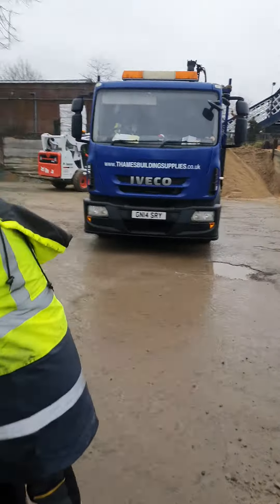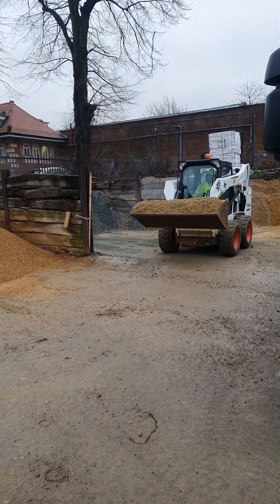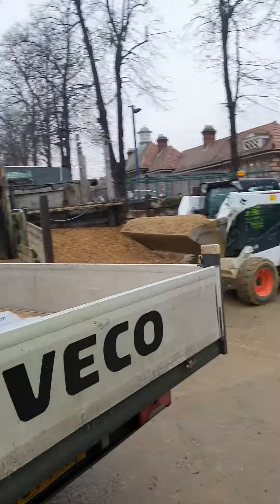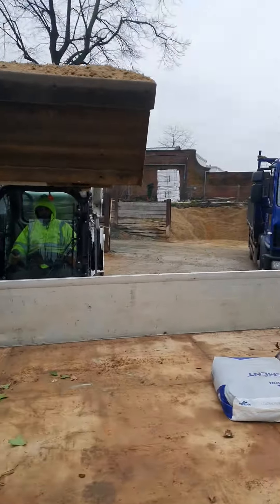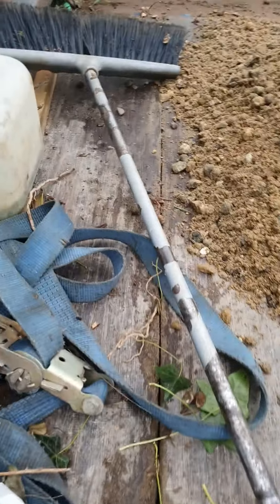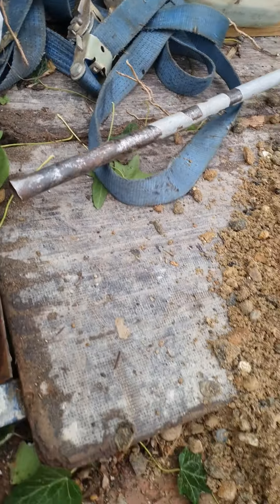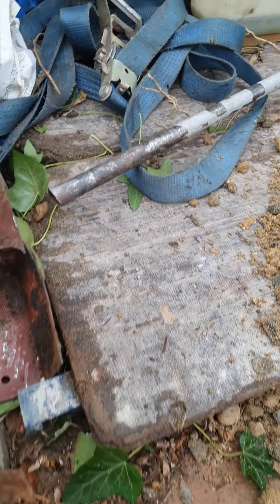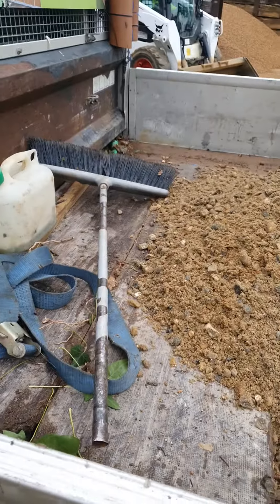loading a fence truck the right way fence installation (part 1)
how to load a fence truck from start to finish in order of materials.
fence installation